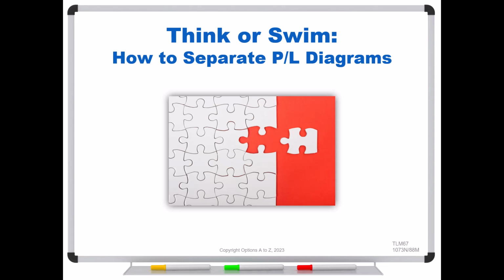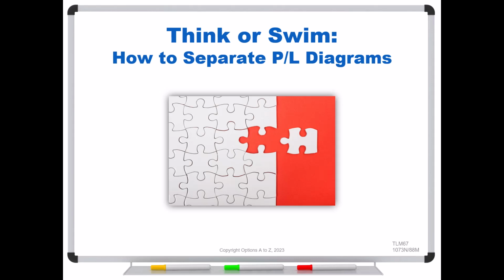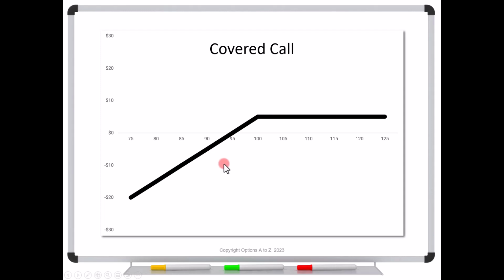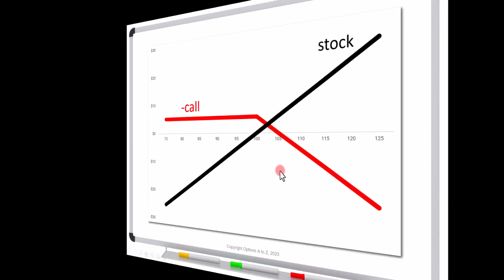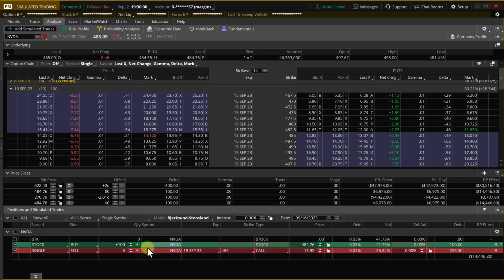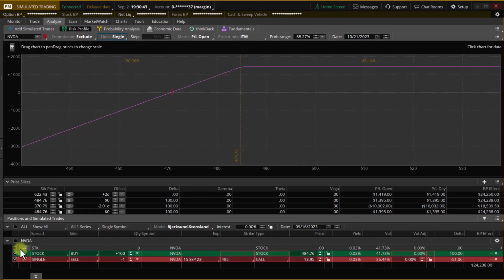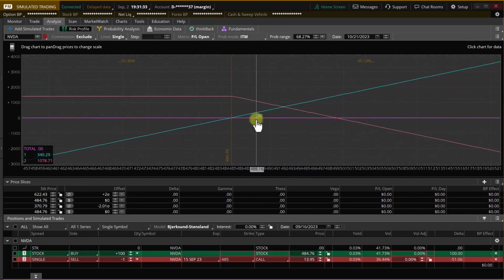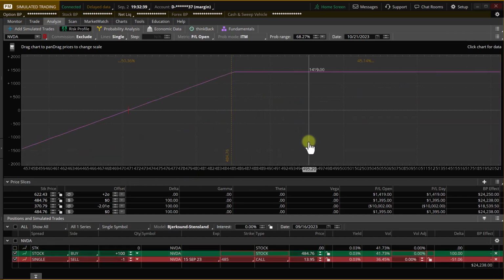Think or Swim: How to Separate P/L Diagrams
Think or Swim has many "hidden gems" on the platform. I had some traders ask if you can separate risk graphs on the Analyze Tab, and the answer is yes--but you'd probably never discover it.